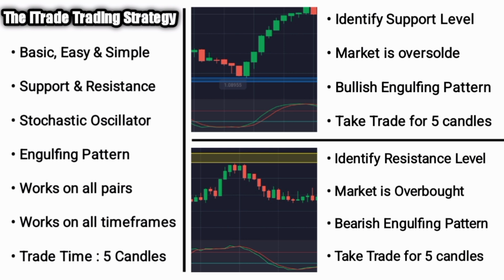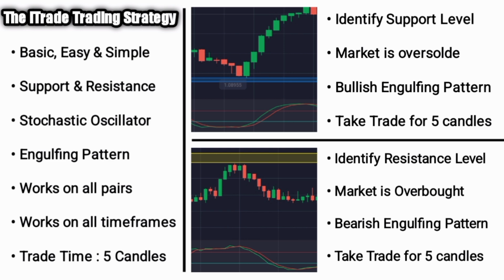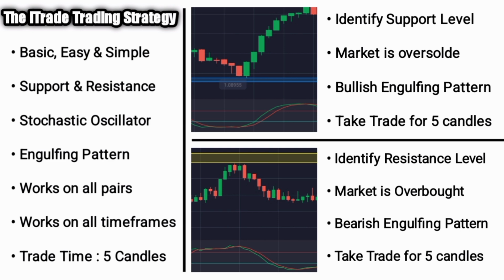Best Quotex Trading Strategy for Beginners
In this video you will learn the best quotex trading strategy for beginners.

If this video helped you consider leaving a like and a comment.